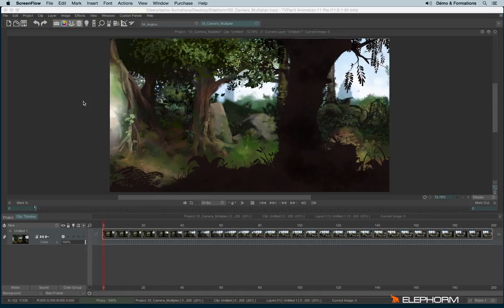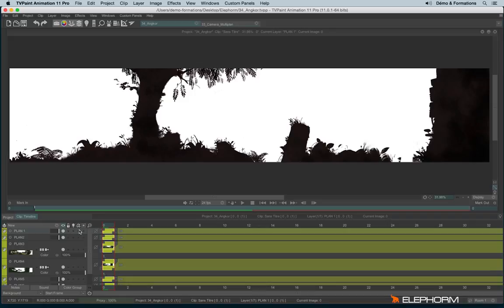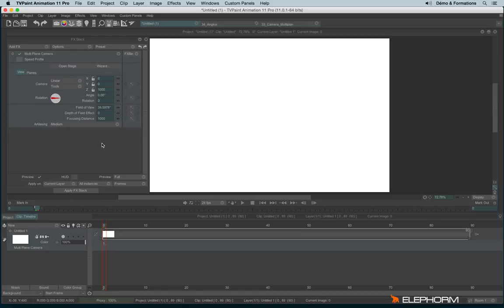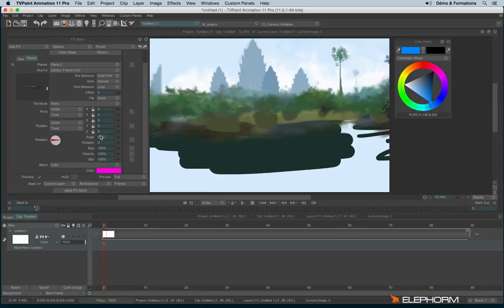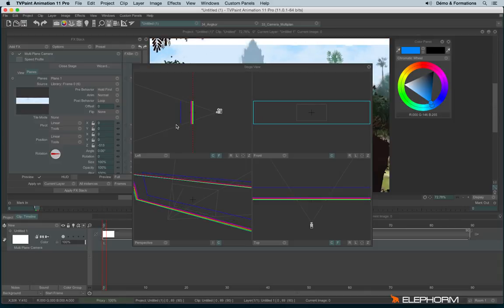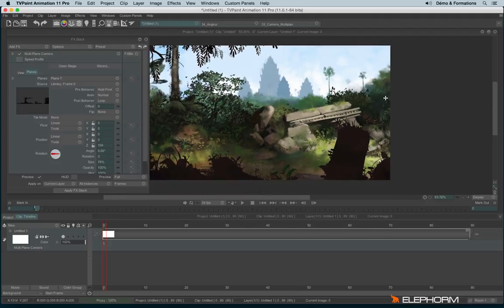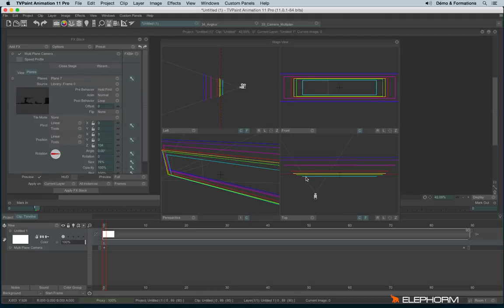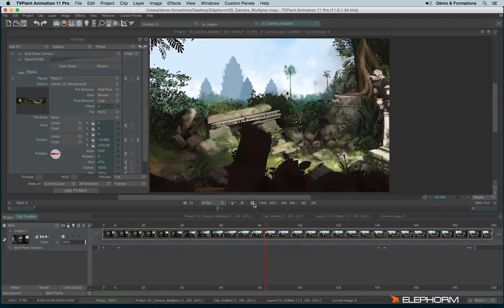FX : Multiplane Camera using Library (TVPaint Animation 11 tutorial)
- discover, understand and master the "Multiplane camera"
- reminder : Library